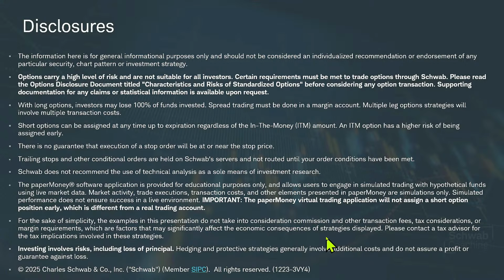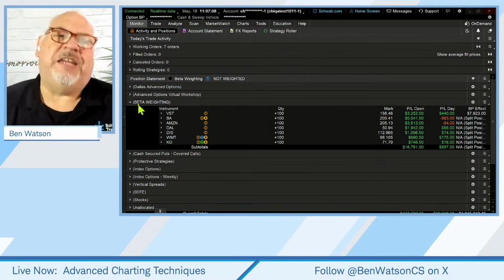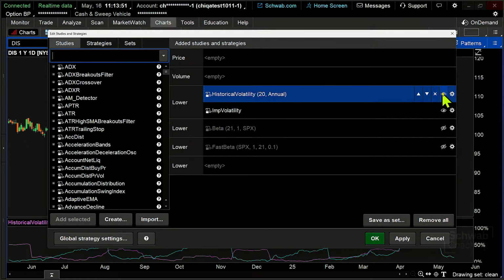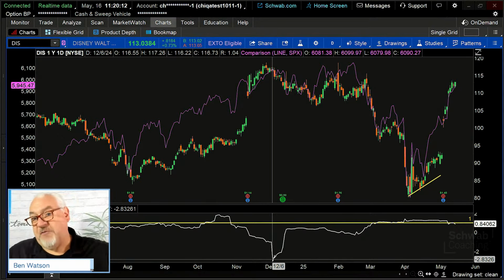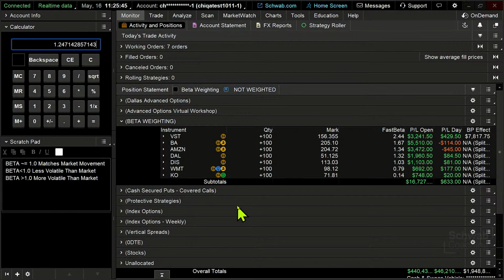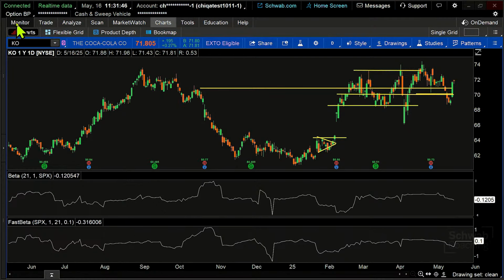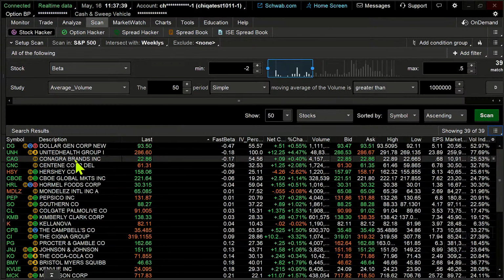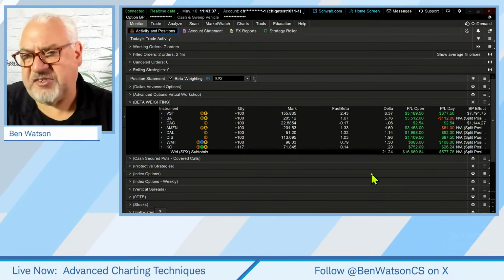Charting Beta For Diversification | Advanced Charting Techniques | 5-16-25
Advanced Charting Techniques | Ben Watson | 5-16-25

In this class, we talk about how to chart Beta and Fast Beta, how to search for stocks by Beta coefficients, and we look at the impact of high & low Beta on a portfolio.

If you’ve learned charting basics like candle patterns, prices patterns, and some different technical indicators, now you’re ready to take your technical analysis skills to the next level! Join this weekly Advanced Charting webcast to learn not only how to combine different indicators, but also some in-depth review of the indicators themselves, how traders use them for potential entry and exit signals, and how to minimize emotions in your trading. Learn bullish and bearish stock and option strategies and ways to manage them. Participate live and chat in questions or watch the archive and post questions in the comment field. Be sure to watch each week!
(0325-ZHZE)